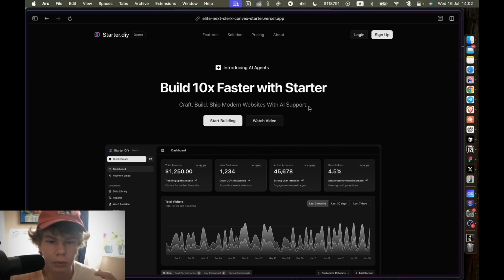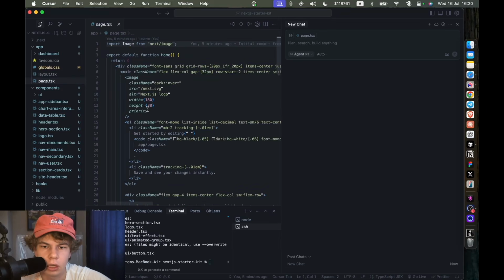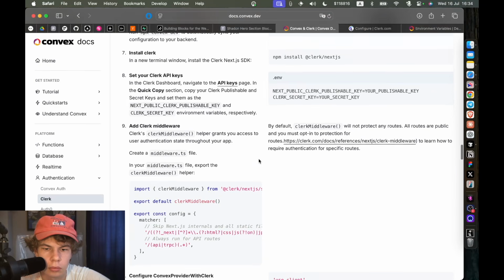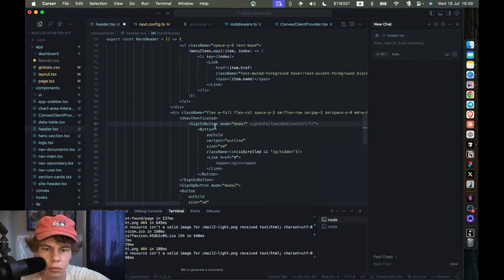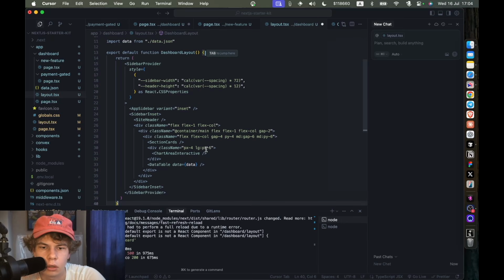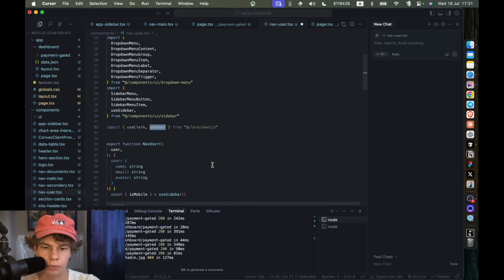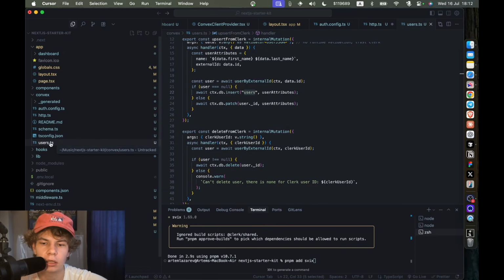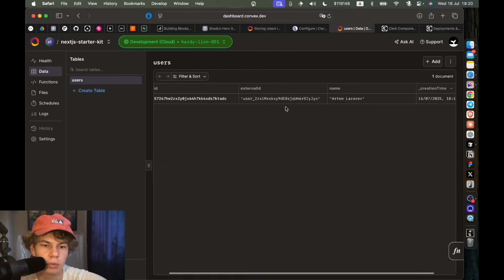Build your own SaaS Starter Kit with Next.js, Convex & Clerk (Step-by-Step Tutorial)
Build Your SaaS App Faster – Full Next.js Starter Kit Setup (Convex + Clerk)

This is the full step-by-step guide to setting up authentication and payments for your app using Next.js 15, Convex, and Clerk — the stack I personally use to build products in record time.

What you’ll learn:
✅ Set up the full stack locally in minutes
✅ Auth with Clerk (Google, email, etc.)
✅ Real-time database with Convex
✅ Payments with Clerk billing (no Stripe config nightmares)
✅ Deploy to production
✅ Handle edge cases that kill most Stripe integrations
✅ Walk through GitHub repo structure and how to extend it

Resources:
👉 Starter Kit on GitHub: github. com/artem-lazarev/elite-next-clerk-convex-starter

Who this is for:
Whether you’re a solo founder, indie hacker, or new dev launching your first SaaS — this starter kit gives you a battle-tested foundation you can trust.

💬 Got questions or want to see more advanced features?

OUTLINE
0:00 - Intro
0:25 - Demo: Landing Page & Features Overview
0:50 - Demo: Real-Time Convex Database
1:25 - Demo: Payment Gated Dashboard
1:51 - Demo: Managing Subscription Plans with Clerk Billing
2:47 - Demo: Payment Flow & Customer Portal
3:36 - Demo: Fast Tab Switching with Optimistic Rendering
4:08 - Starting From Scratch - Empty Folder Setup
4:43 - Creating Next.js App
5:26 - Adding Shadcn Dashboard
6:17 - Building Landing Page with Tailer.ch
8:06 - Setting Up Authentication - Clerk & Convex
9:00 - Creating Clerk Account
9:47 - Configuring JWT Template
10:52 - Installing Dependencies
11:59 - Running Convex Dev
12:43 - Adding Auth Config
14:44 - Setting Up Middleware
15:10 - Creating Convex Client Provider
16:00 - Implementing Login/Signup Buttons
19:58 - Configuring Modal vs Redirect Authentication
23:04 - Setting Up Redirect After Login
24:17 - Protecting Dashboard Route
26:05 - Creating Shared Dashboard Layout
28:28 - Adding Route Navigation
29:48 - Building Payment Gated Page
32:08 - Setting Up Clerk Billing
32:52 - Creating Subscription Plans
33:12 - Adding Pricing Table Component
34:10 - Implementing Payment Protection
35:00 - Adding Customer Portal
37:01 - Optimizing Route Switching Performance
38:58 - Styling Active Navigation States
40:44 - Syncing Users to Convex Database
42:00 - Creating User Schema
43:00 - Setting Up Webhooks
45:37 - Live Demo: User Sync
47:25 - Handling Billing Events (Optional)
48:37 - Recap & Conclusion